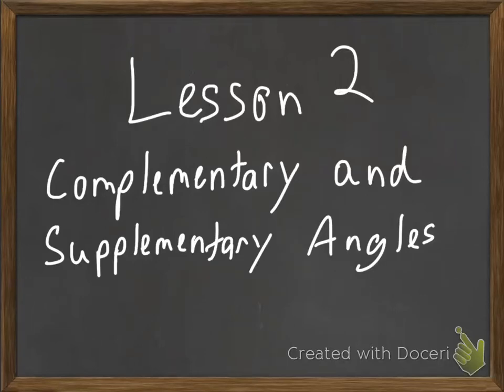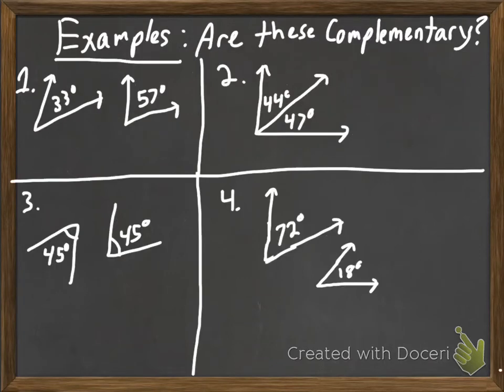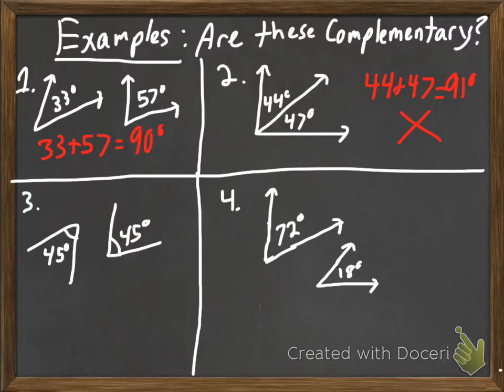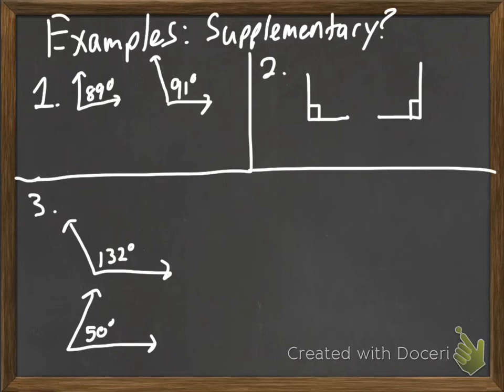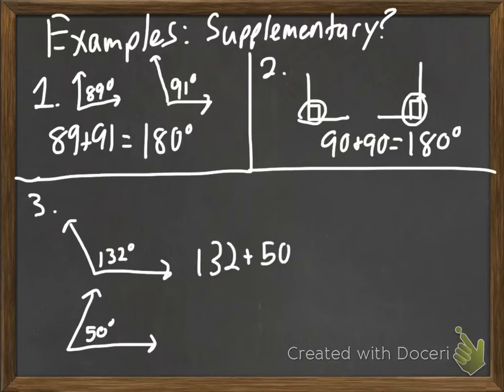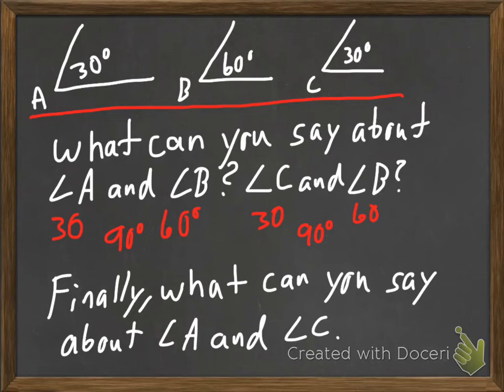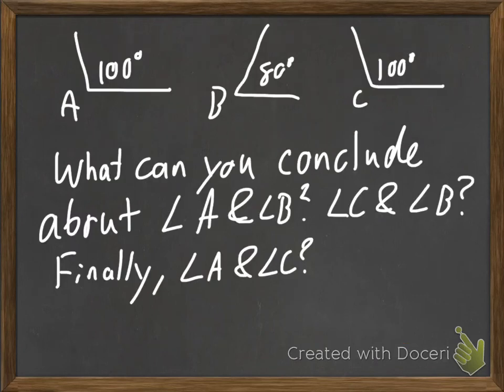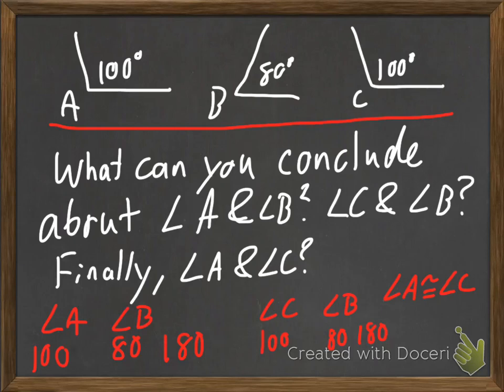Complementary and Supplementary Angles